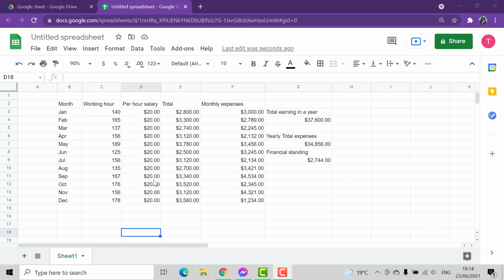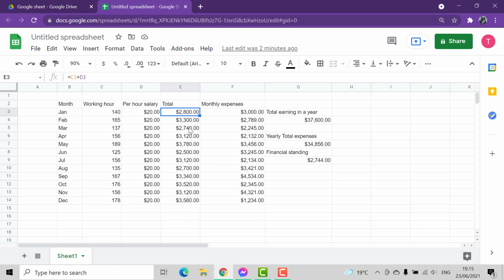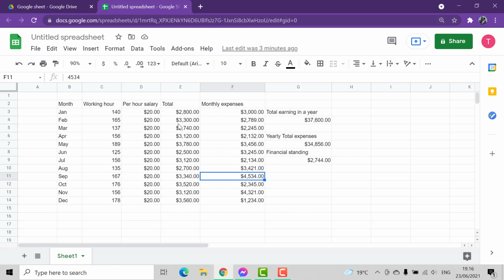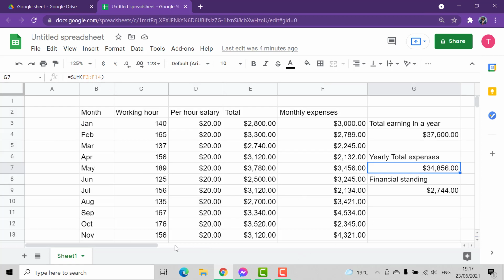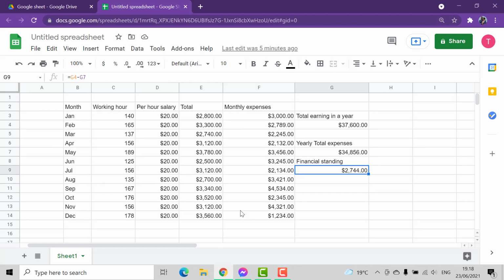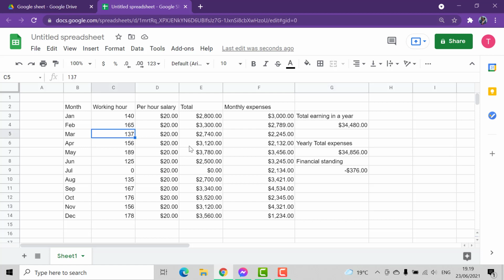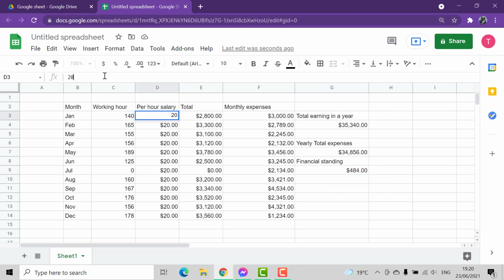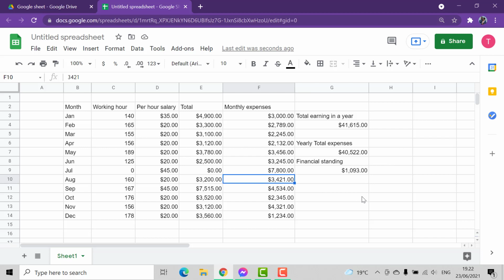Google sheet trick you must know for your yearly finance. Learn google sheet.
This video teaches you how you can adjust your income and expenses throughout the year.